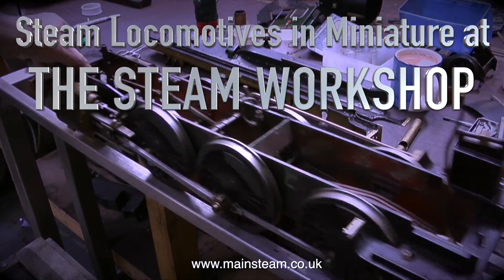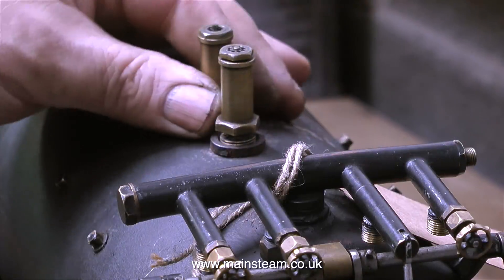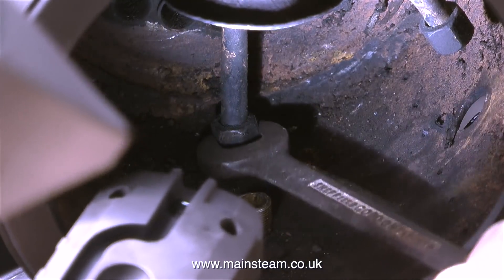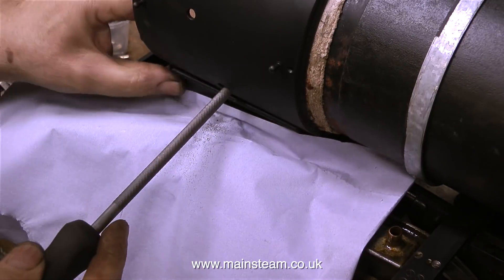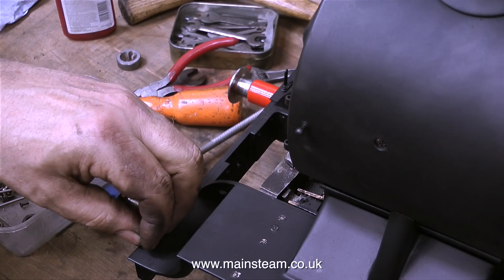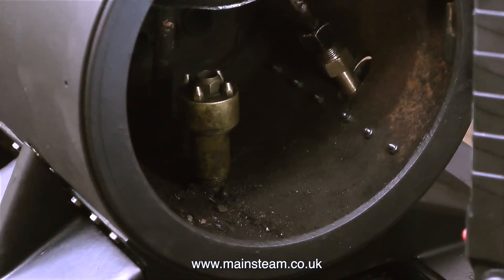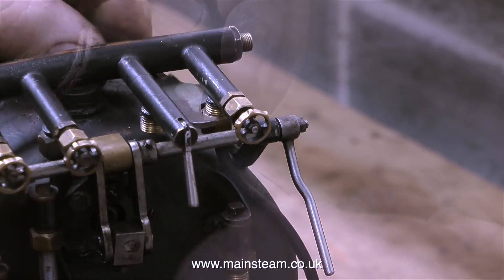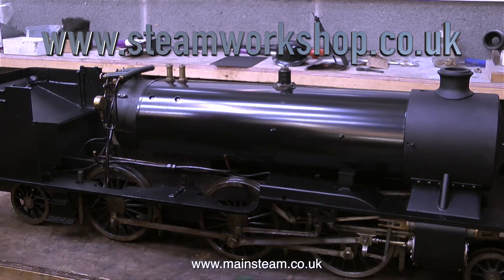WORKING AT THE STEAM WORKSHOP - FITTING THE BOILER TO THE LNER V1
Working At The Steam Workshop - Fitting The Boiler To The Lner V1 - not as easy as it sounds, some of the parts did not fit and in this video I describe in detail how I fixed the problem. IF YOU WOULD LIKE TO HELP ME AND BECOME A PATRON OF MY YOUTUBE CHANNEL VIA "PATREON", OR IF YOU WISH TO SUPPORT ME VIA 'PAYPAL" TO HELP FUND THE PRODUCTION OF THESE SPECIALIST MODEL STEAM ENGINE TUTORIAL VIDEOS - PLEASE GO TO: